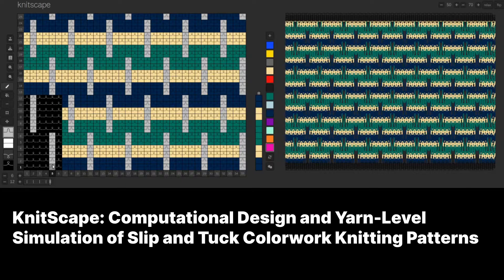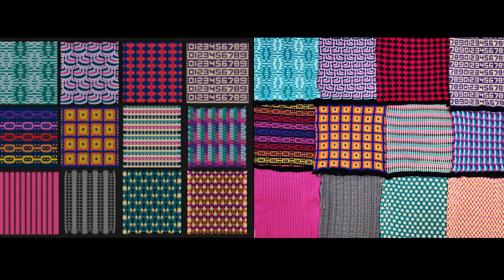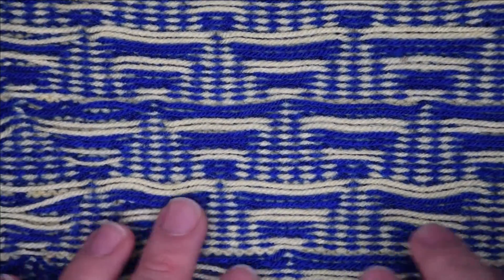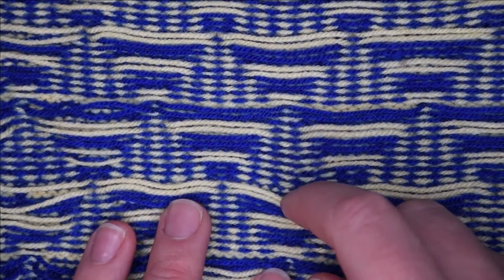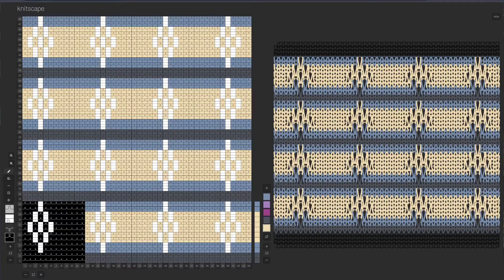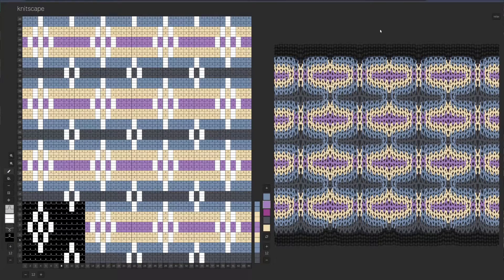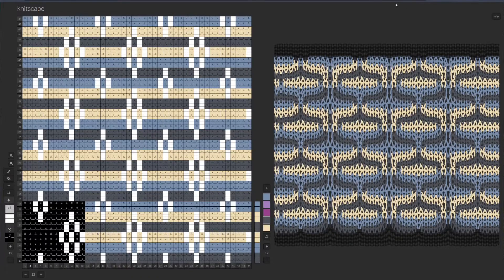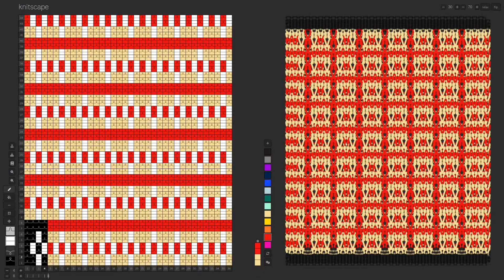KnitScape: Computational Design and Yarn-Level Simulation of Slip and Tuck Colorwork Knitting Pat...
Hannah Twigg-Smith, Emily Whiting, Nadya Peek

Session: Smart Textiles

Slipped and tucked stitches introduce small areas of deformation that compound and result in emergent textures on knitted fabrics. When used together with color changes and ladders, these can also produce dramatic colorwork and openwork effects. However, designing slip and tuck colorwork patterns is challenging due to the complex interactions between operations, yarns, and deformations. We present KnitScape, a browser-based tool for design and simulation of stitch patterns for knitting. KnitScape provides a design interface to specify 1) operation repeats, 2) color changes, and 3) needle positions. These inputs are used to build a graph of yarn topology and run a yarn-level spring simulation. This enables visualization of the deformation that arises from slip and tuck operations. Through its design tool and simulation, KnitScape enables rapid exploration of a complex colorwork design space. We demonstrate KnitScape with a series of example swatches.